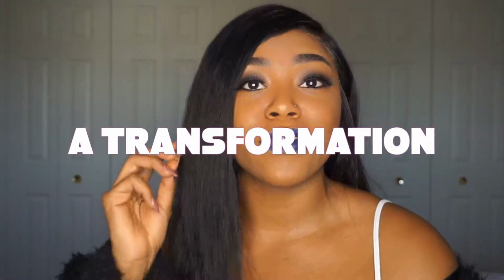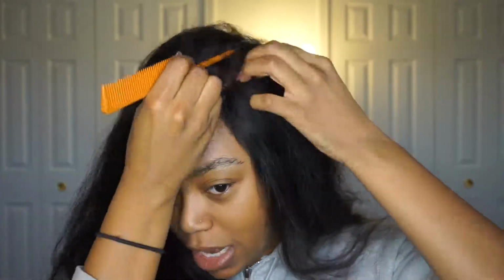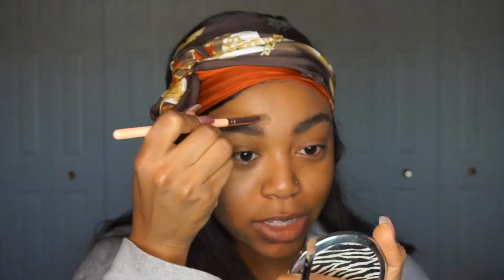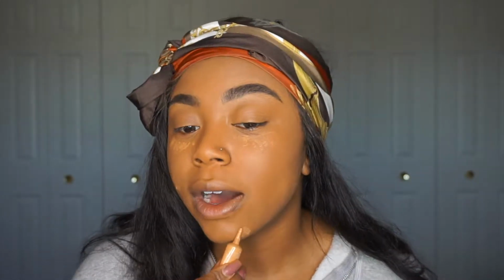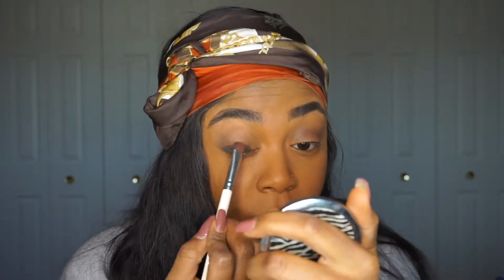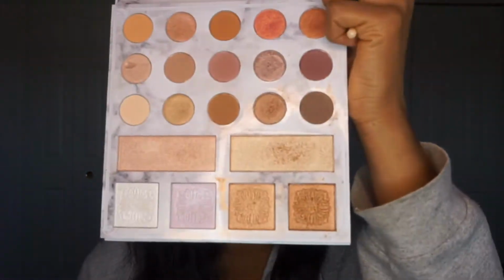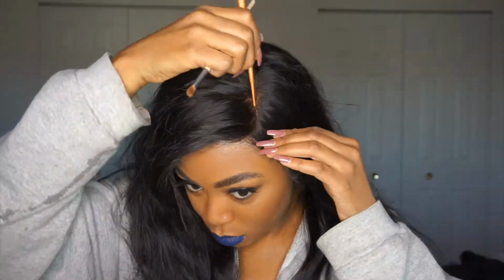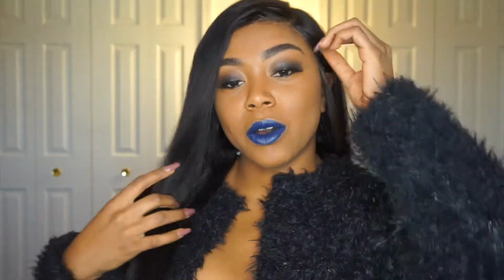MAKEUP & HAIR TRANSFORMATION | Ugly To Pretty!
WOWZAAA-- what a transformation, y'all! I was feeling super unmotivated and unproductive but once I put on makeup I felt so much better 💜